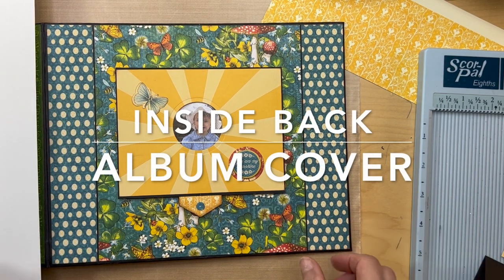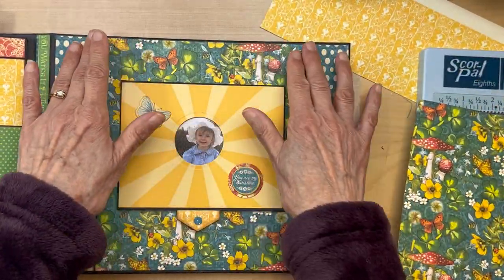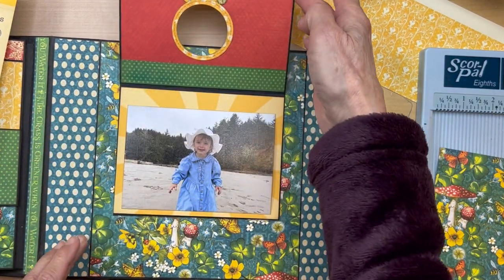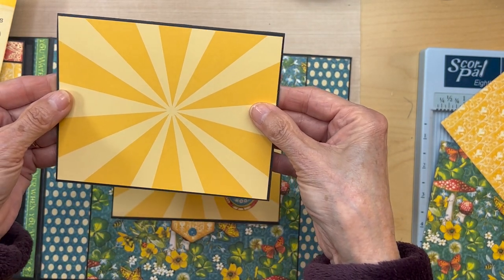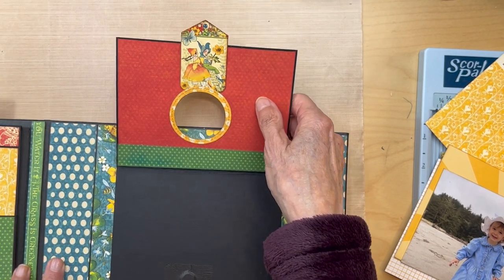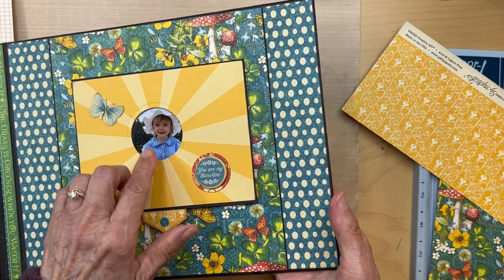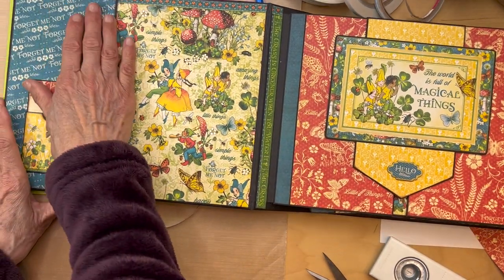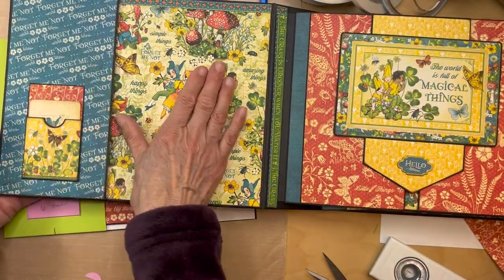Graphic 45-Little Things Build inside album covers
Cutting Guide:
Inside front cover:
Large pocket- cut one piece 4 1/2' x 9"
Library envelope- 2 5/8" wide x 6" tall

Inside back cover:
cut one piece 5 5/8" wide x 8 3/4" tall, score 4 3/8 fold to make flip card
add designer paper to front of card and inside front before using circle die (1 1/2 - 1 3/4 inches in diameter)